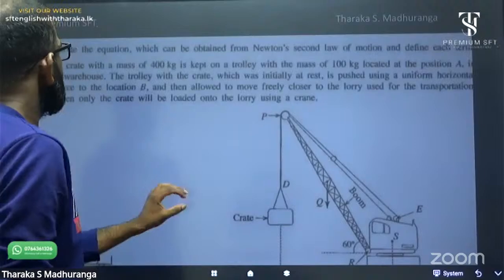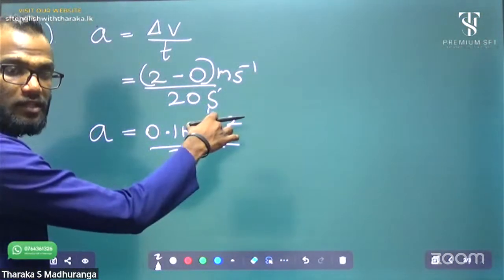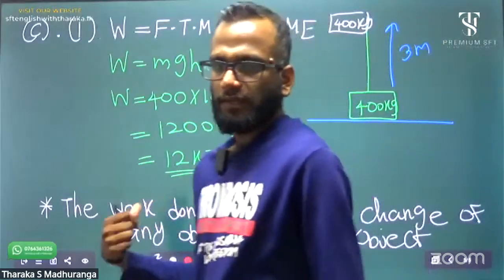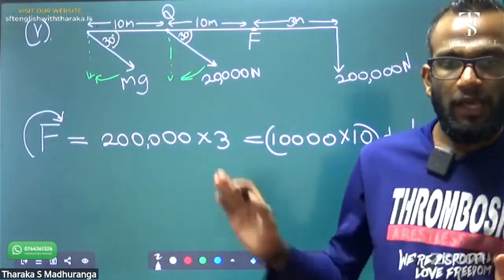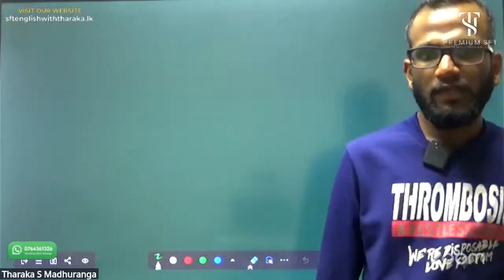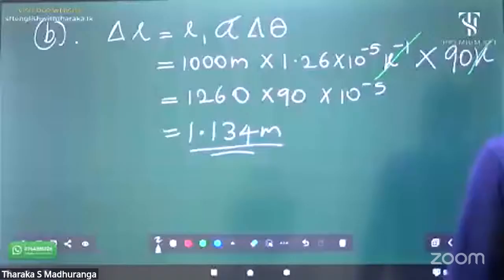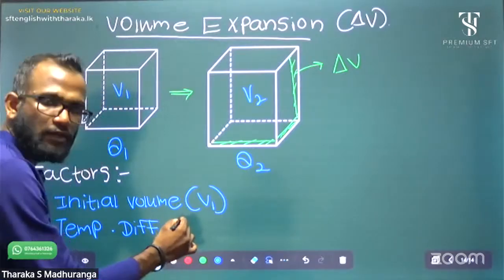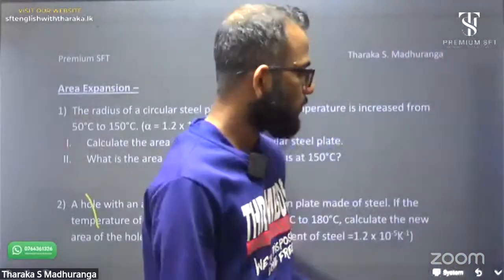2027 AL | Heat Energy | Part 03